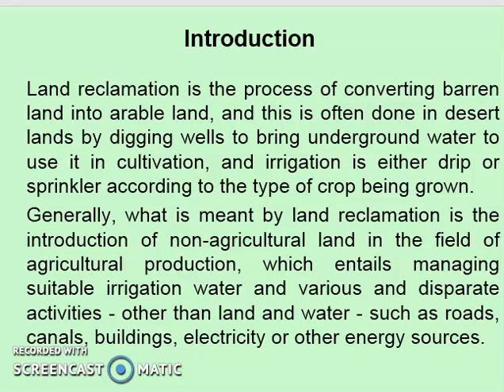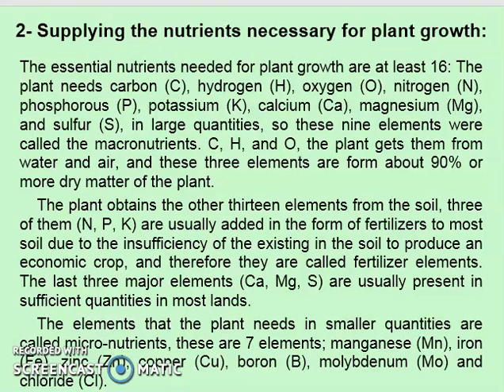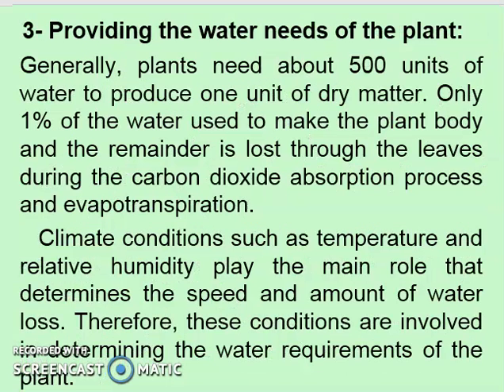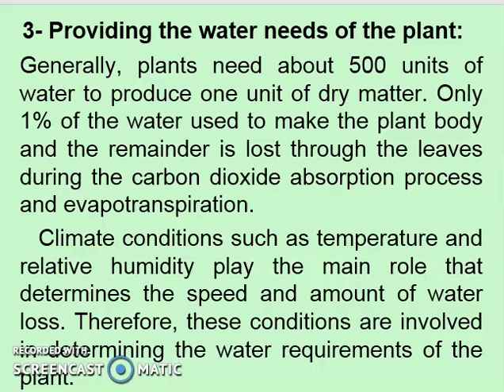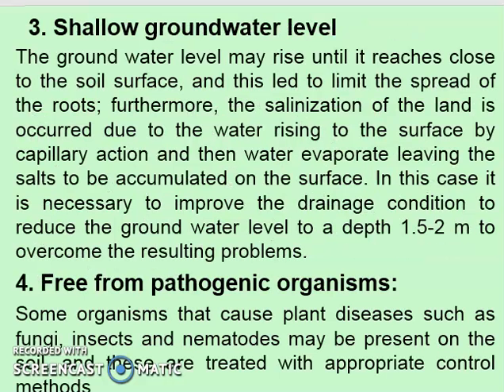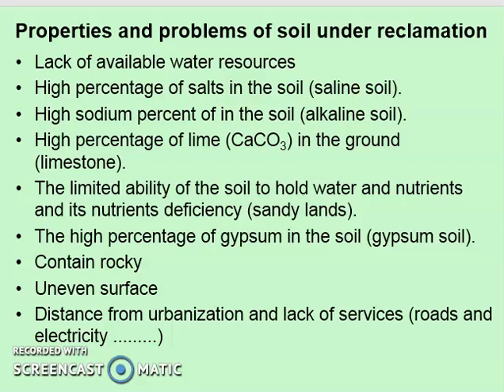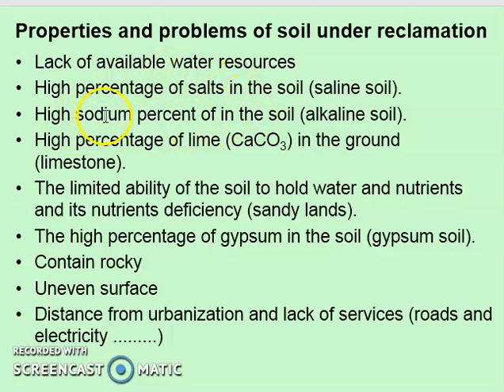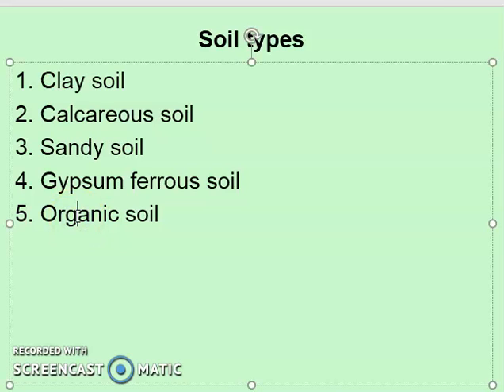Reclam 1 part 2